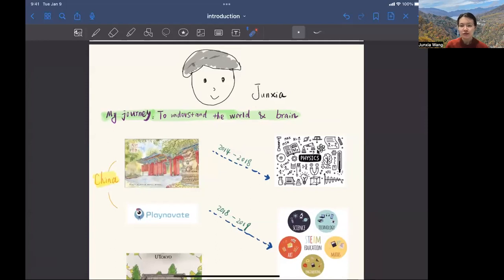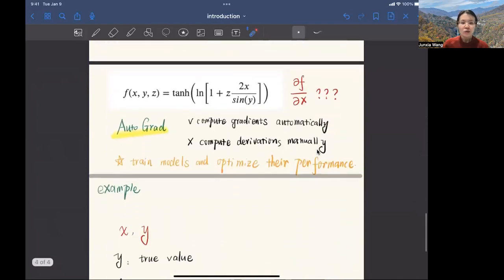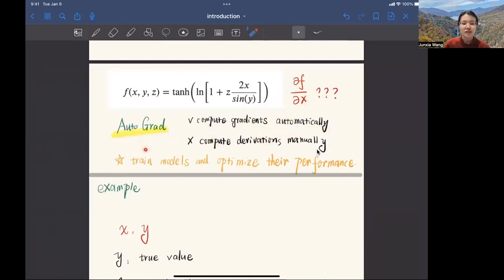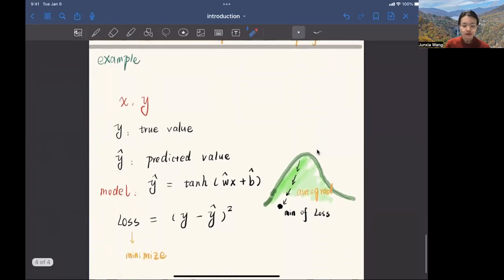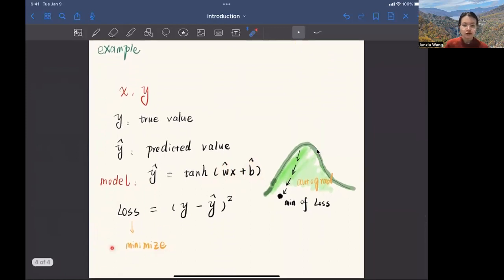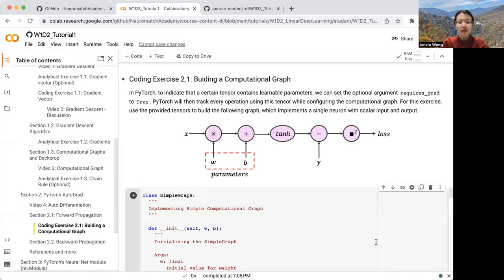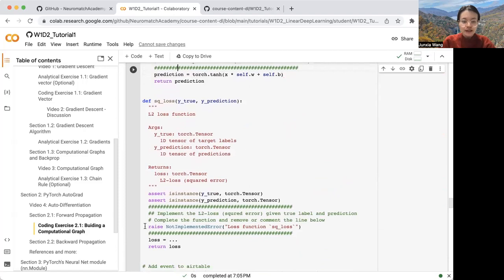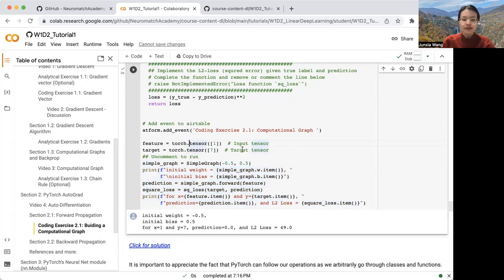DeepLearning_TA_application_Junxia